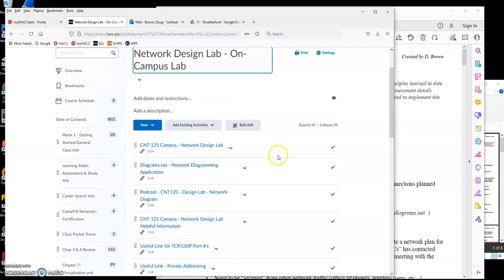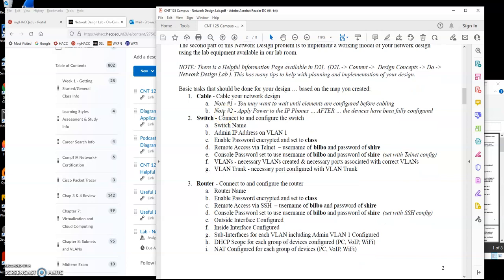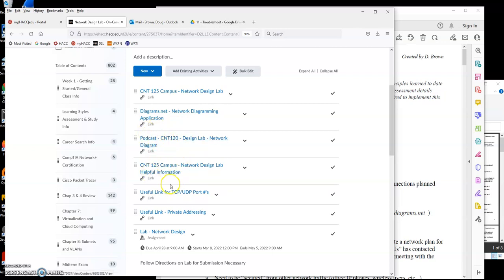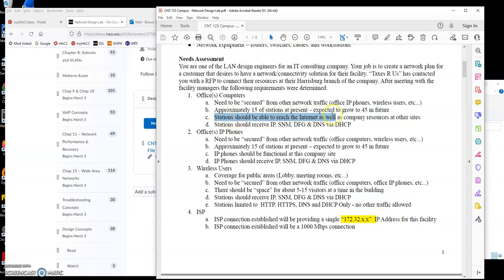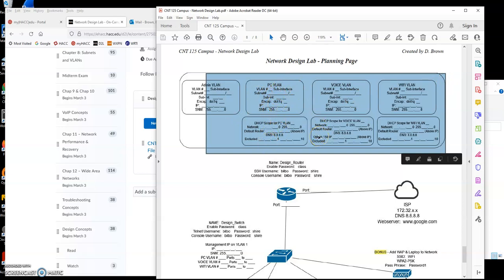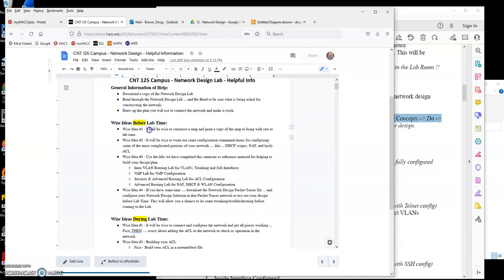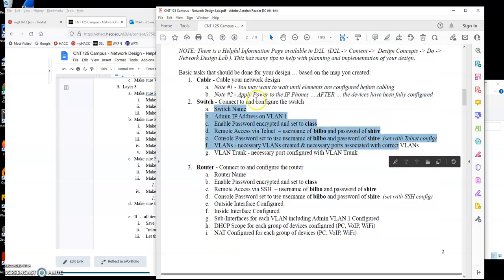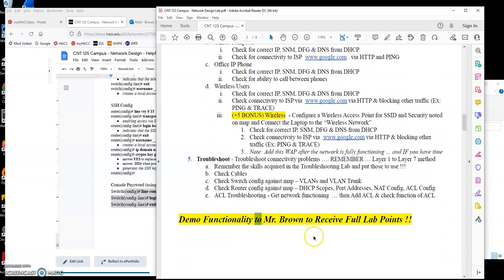CNT125 Campus Design Lab 1 Overview